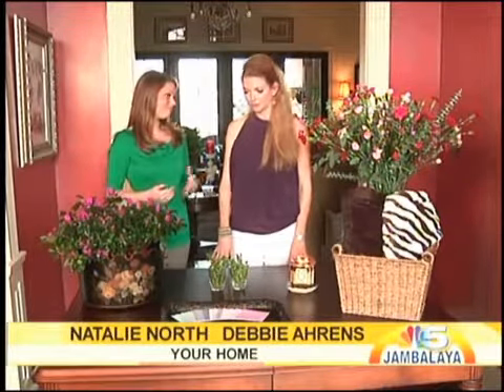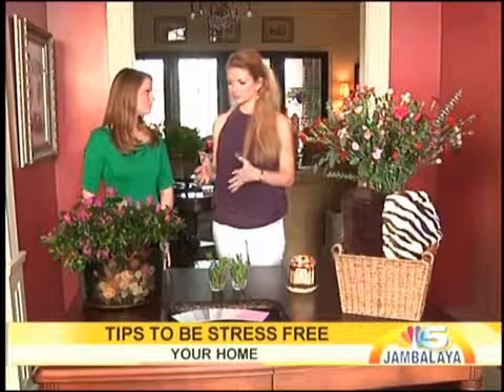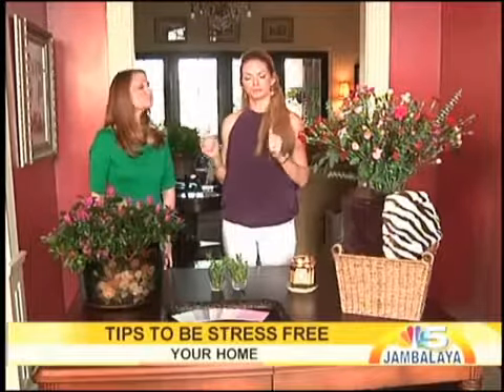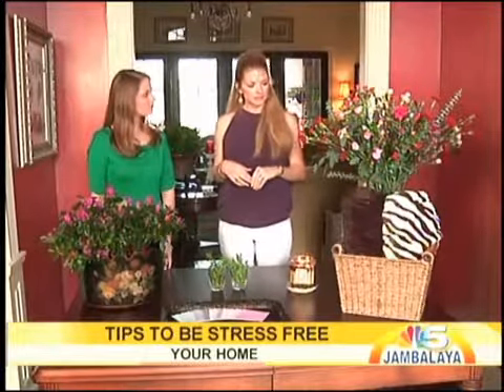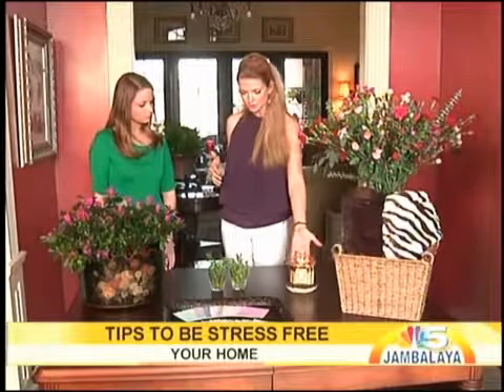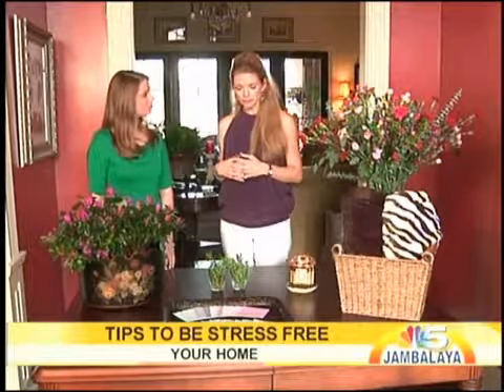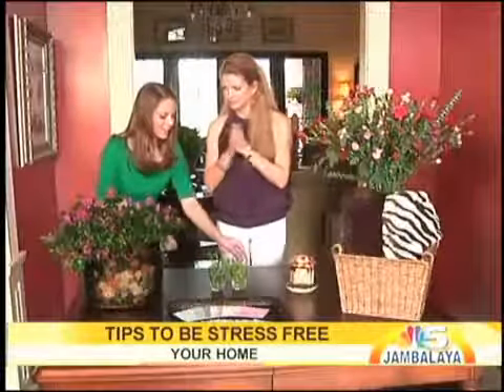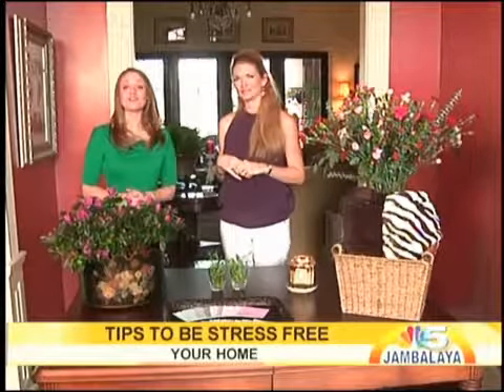Debbie Ahrens Designs Keeping a Stress free Home